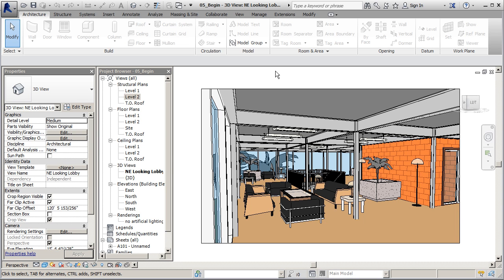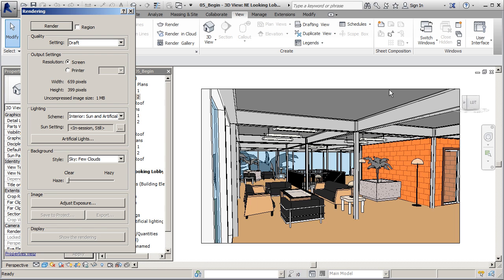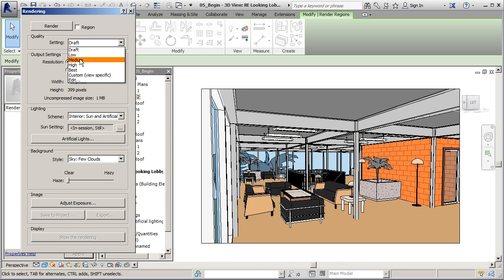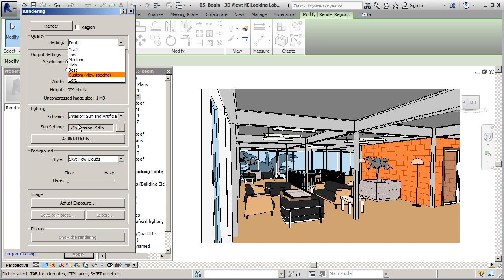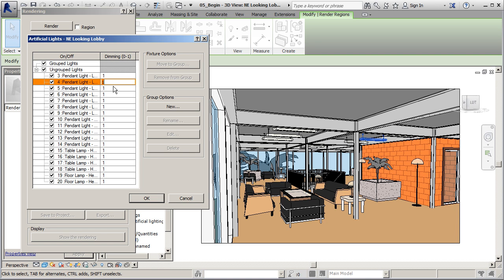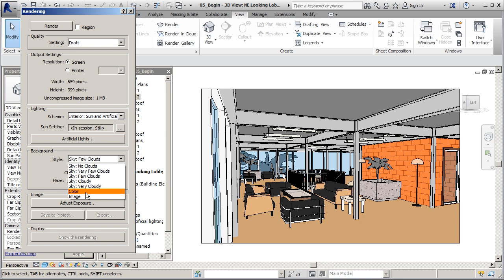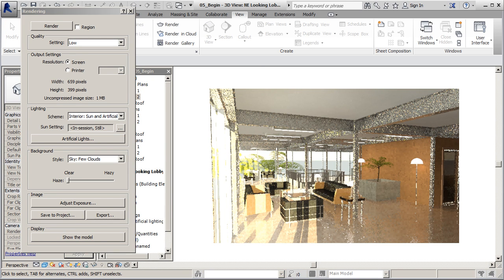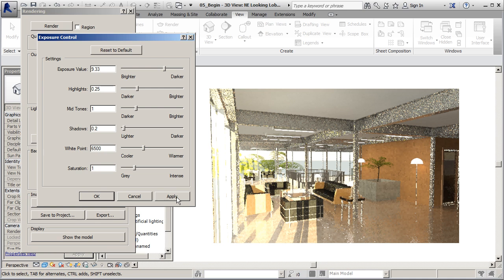Adjusting render settings to improve image quality